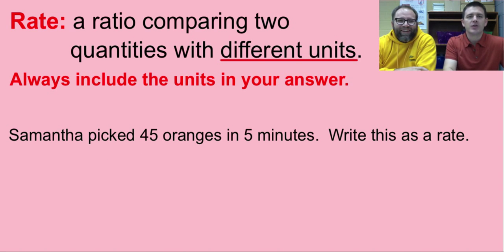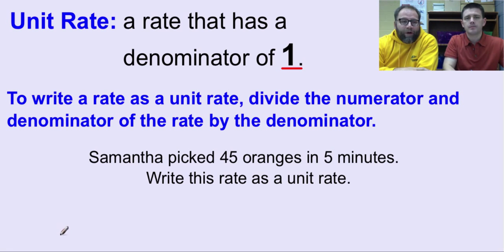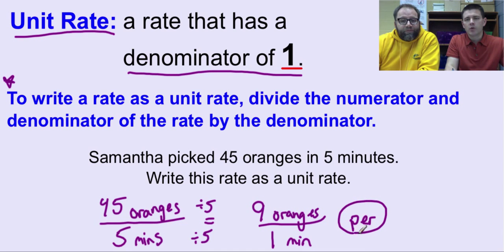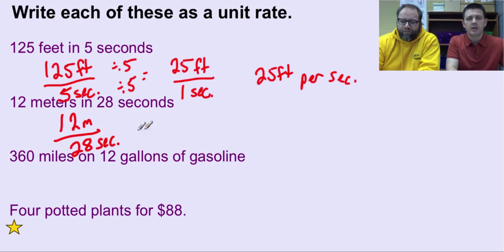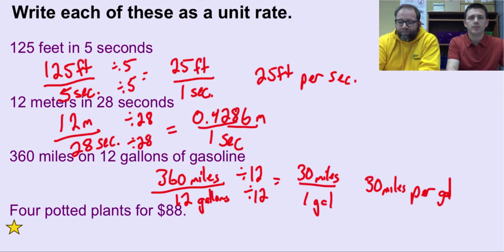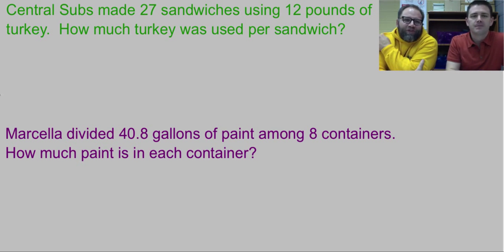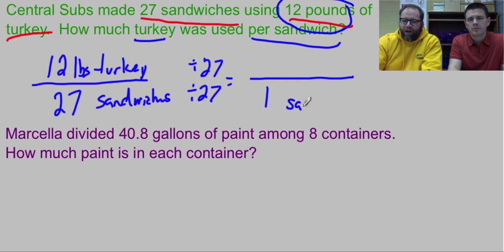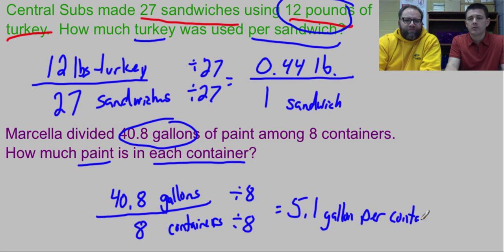Rates and UInit Rates Lesson video